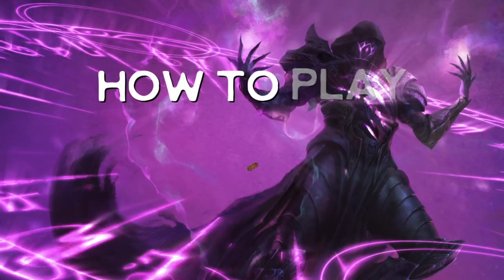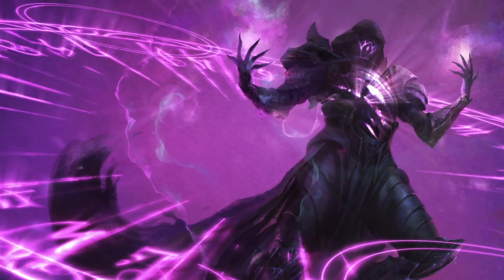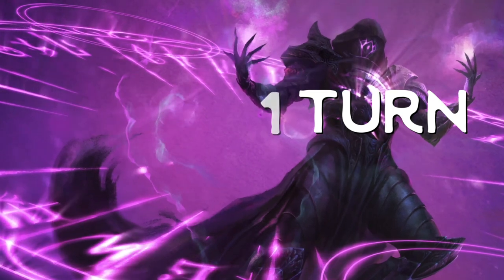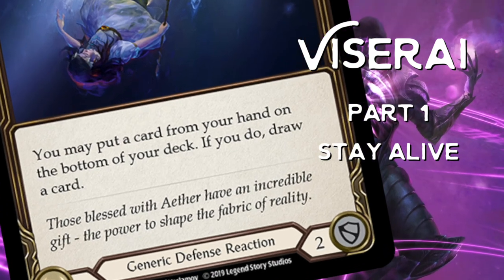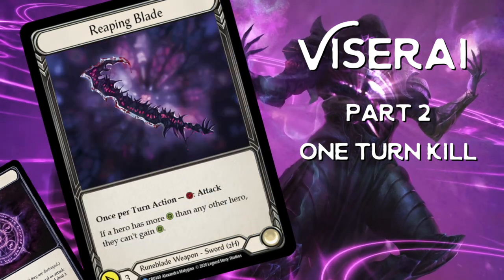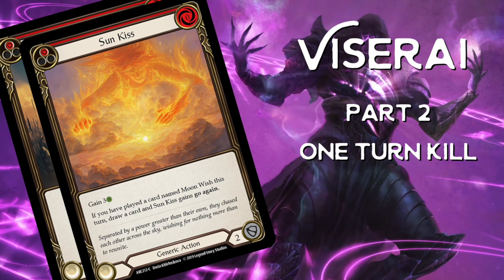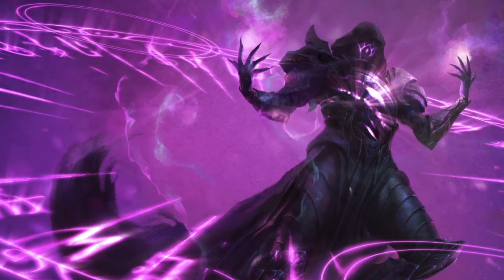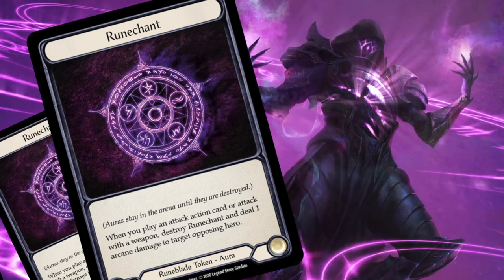Viscerai Runeblade OTK One Turn Kill - Flesh and Blood - How To Play